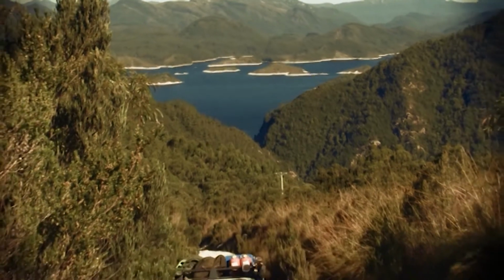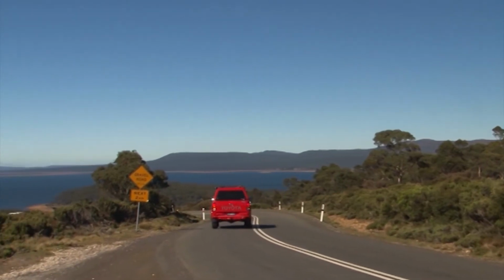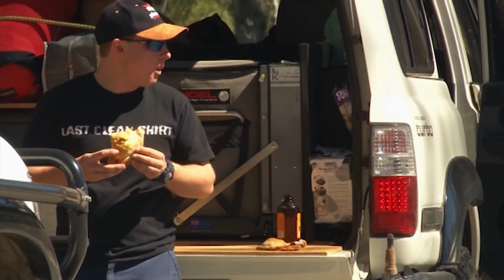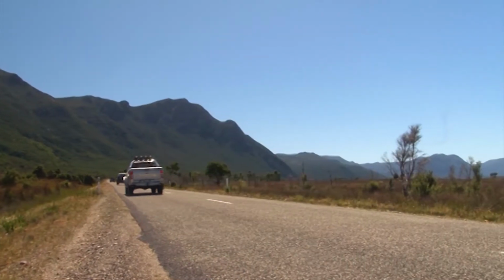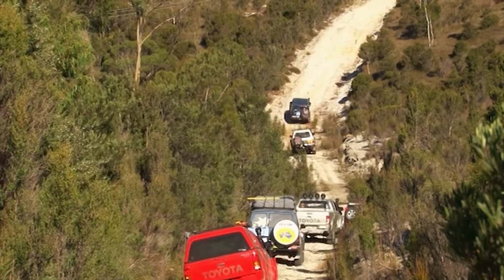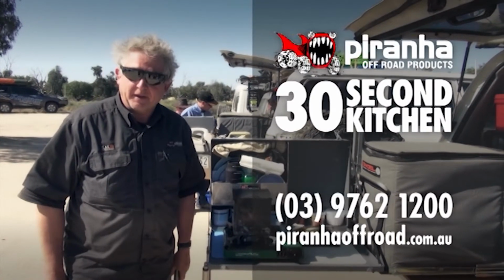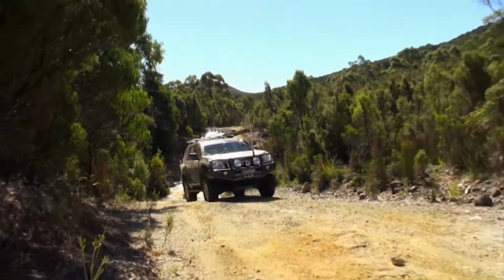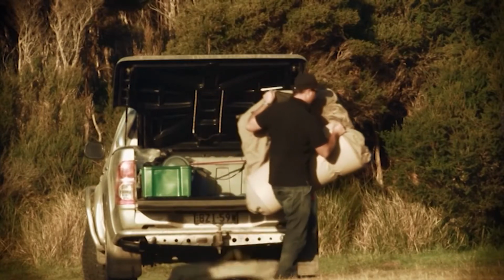YOUR4X4 Episode 81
This week kicks off the new series with our first of 5 episodes on our recent trip to Tasmania.

We land into Devonport and head straight to North West Off Road where our guide, the shop owner Peter, sets us up with a workshop breakfast before we head south west out of town.

We cross the great lakes area steeped in breathtaking scenery, wind our way westward through native forests and descend along the windy roads into the baron landscape surrounding Queenstown. From there we take on the Mt Huxley forest trail to the south of the town that winds through low lying scrub, crosses numerous trickling creeks and reveals a diversity of stunning vistas and rocky capped mountains. Some loose and rocky sections keep things interesting before we retire to Strahan on the West Coast.